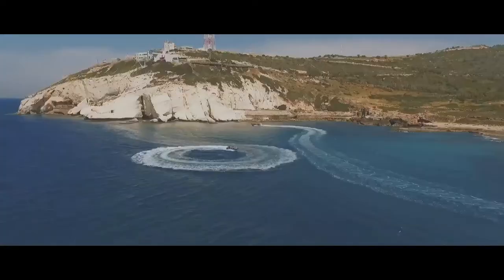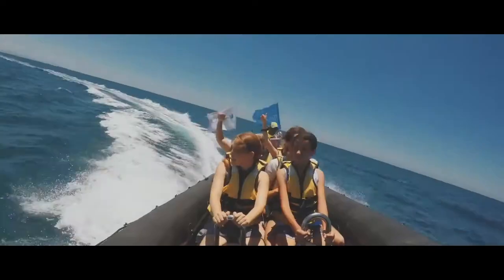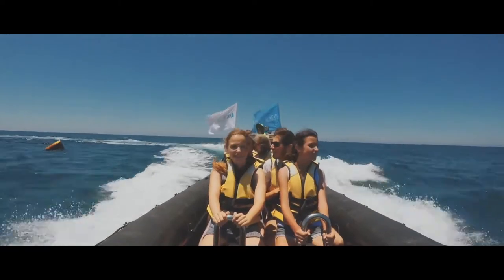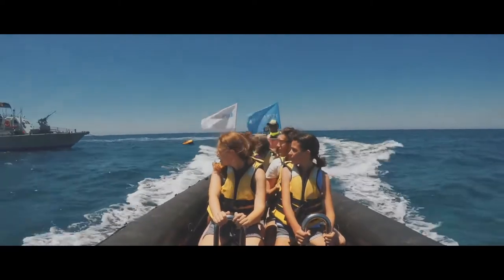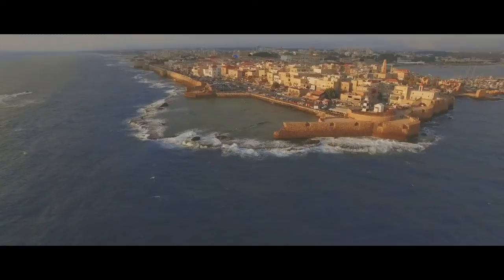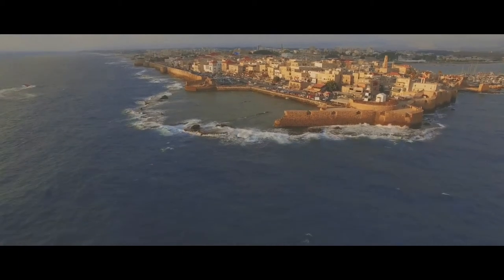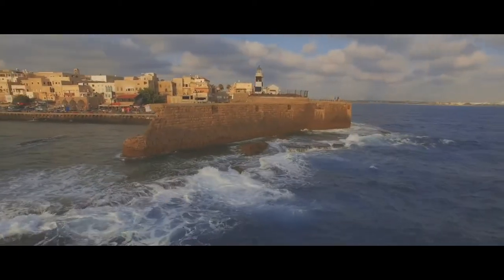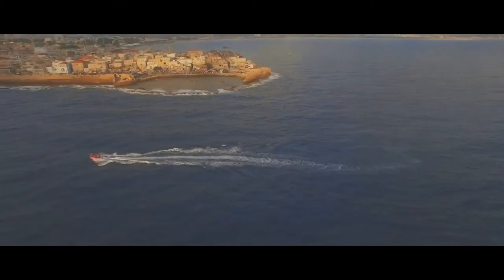Trek Yam Achziv- Tornado Speedboats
**Land of the Bible**

Trek Yam Achziv is a coastal & marine tourism center. Located in the charming western Galilee region, far away from the hectic city life, lies the crown jewel of Israel's attractions: Achziv - Rosh Hanikra marine nature reserve: Dotted with enchanted coves, sea turtles, bird nesting sites and bio-diversity that can hardly be found in this part of the Mediterranean Sea. We at Trek-Yam Achziv invite you to join us for our adrenaline-rush activities:  Tornado speed-boat cruises to Rosh Hanikra, Snorkeling at the protected Islands, ATV self-driving tours, 4x4 off-road tours, Rappelling at the Rainbow cave and much more exciting activities.
The perfect way to enjoy high quality family time, a recreation day for companies and organizations or just super fun with friends!

Trek Yam Achziv - Coastal & Marine Tourism Center
credit for the film: Land Of The Bible